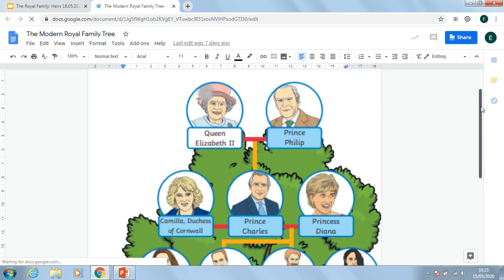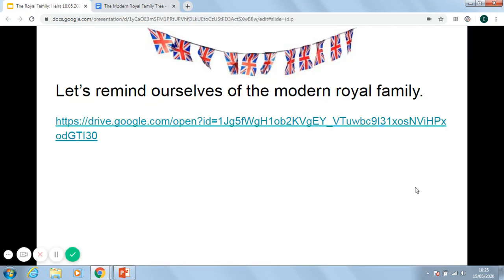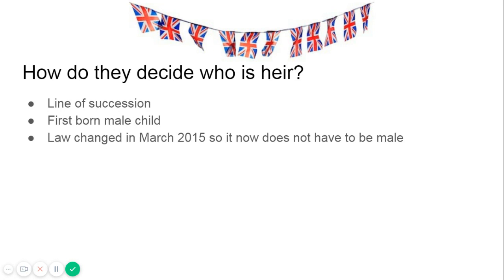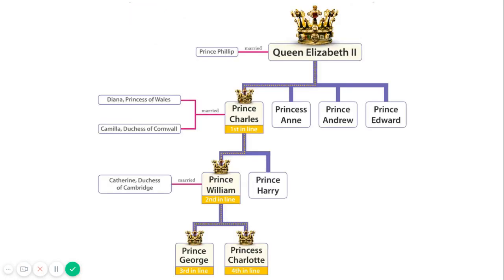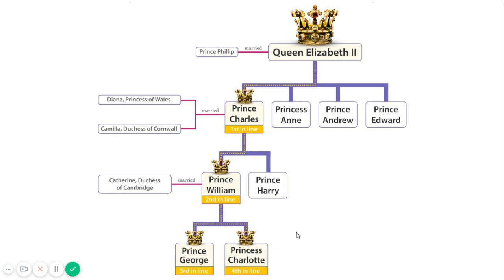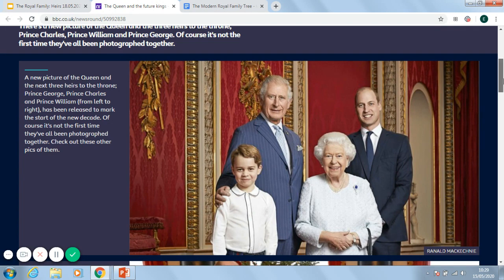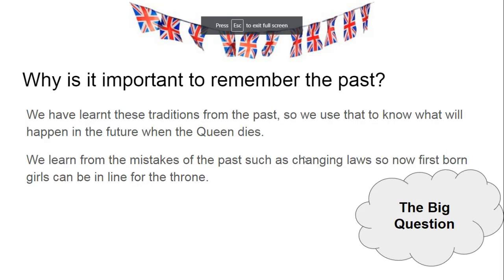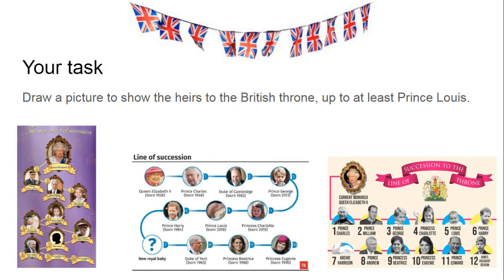The Royal Family - Heirs 18.05.2020